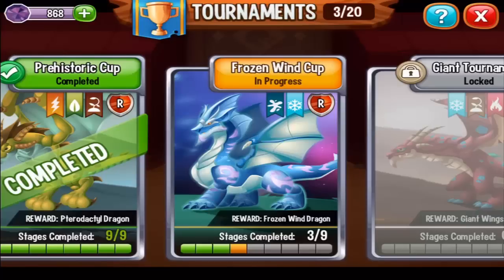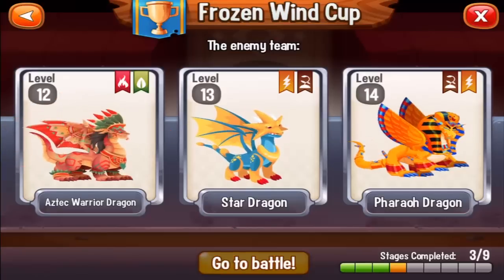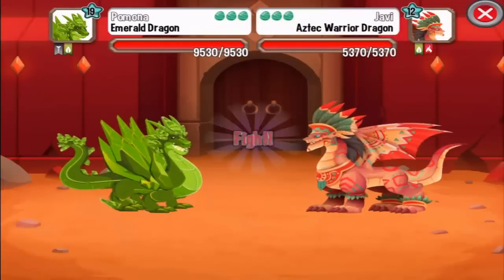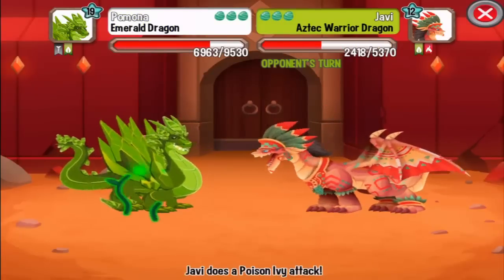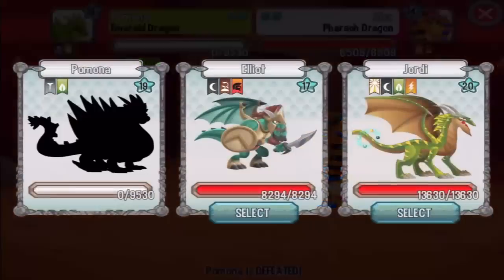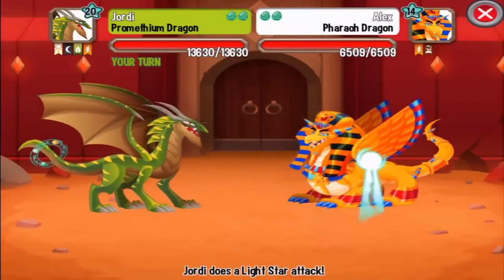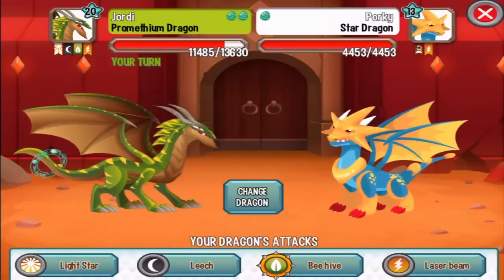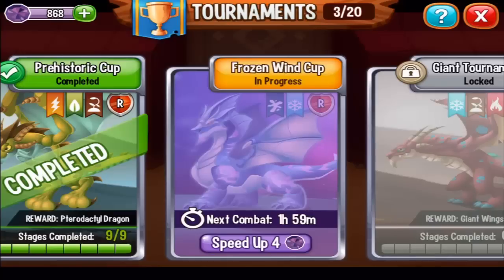FROZEN WIND CUP Combat 4/9 in Dragon City Tournaments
Combat dragons:
AZTEC WARRIOR DRAGON
STAR DRAGON
PHARAOH DRAGON
i selected
EMERALD DRAGON
SPARTAN DRAGON
PROMETHIUM DRAGON